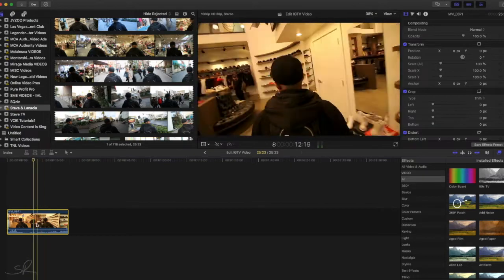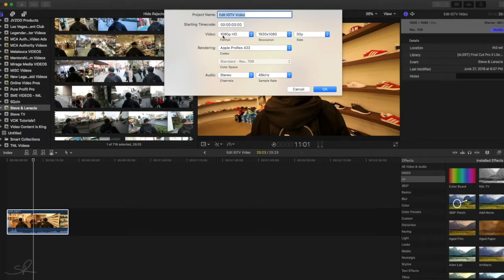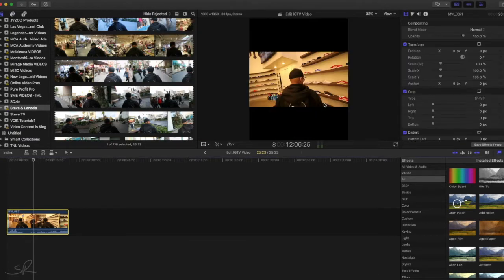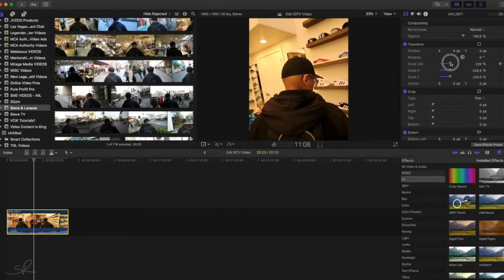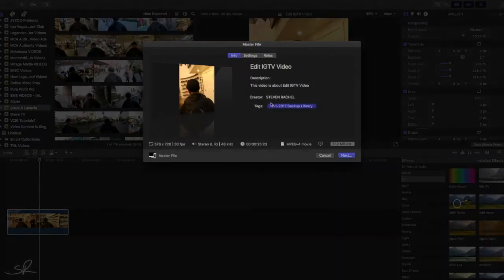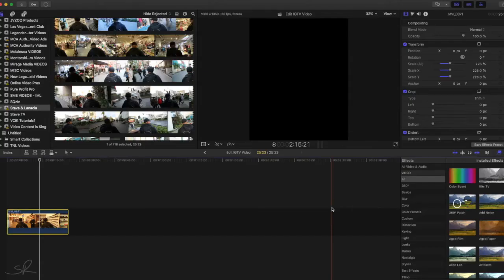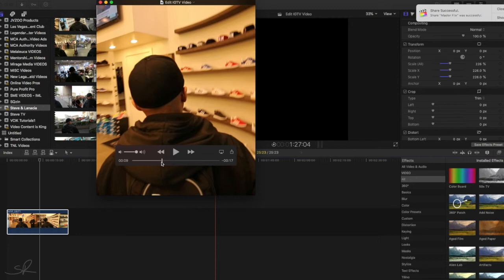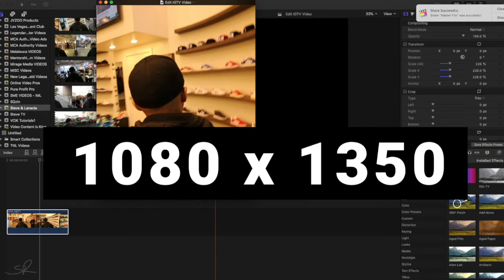Instagram TV (IGTV) | How to edit your videos for Instagram TV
Instagram TV IGTV gives you the ability to upload longer vertical size videos. Most of the videos you may have on your computer or phone may be in a horizontal size.

In the video I will demonstrated how you can take a Horizontal video 1920x1080 and change it to the Instagram TV IGTV settings (1080x1350).

I used Final Cut Pro X to complete the edit however you will be able to perform the same procedure on Adobe Premiere, Sony Vegas, iMovie and other robust video editing platforms. Of course the steps would be a different using another program but you'll have the ability to change.

Here are some IGTV specs to keep in mind:

Video length: 15 seconds to 60 minutes (The full 60 minutes is currently only available to larger accounts or verified accounts. This should be available for all Instagram TV IGTV users in the near future...

-Everyone else has a limit of 10 minutes.)
-File size: up to 3.6GB
-File type: .MP4
-Video size: 9:16
-Video thumbnail/cover image: .JPG